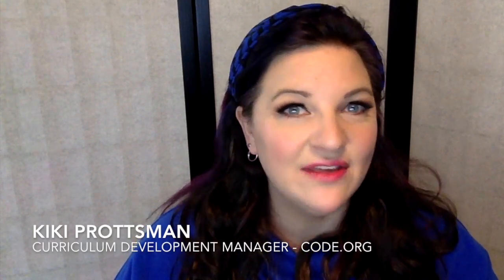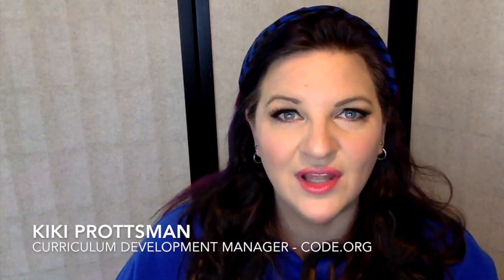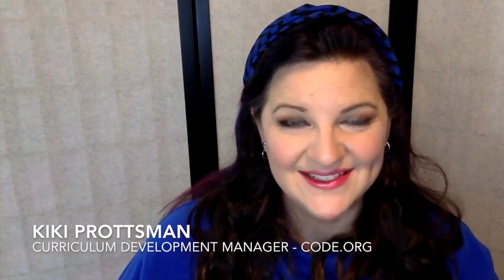Unspotted Bugs (Debugging)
This book allows you to talk with your class about debugging before they get to the parts of the course that require them to fix mistakes.  instead of just showing them the provided video.  The video is intended for students without classroom teachers.